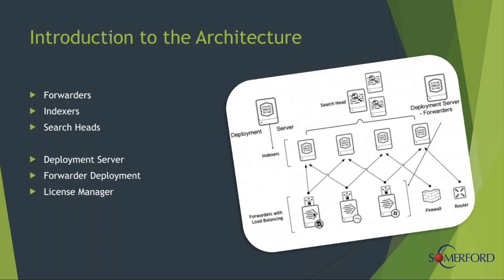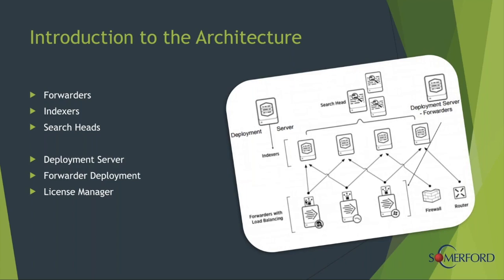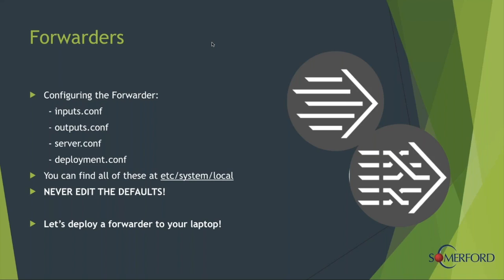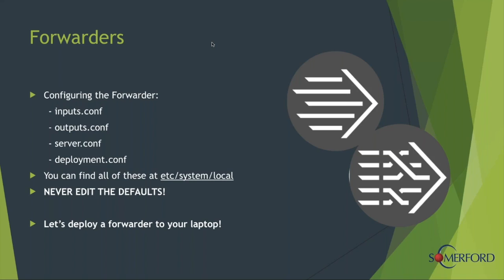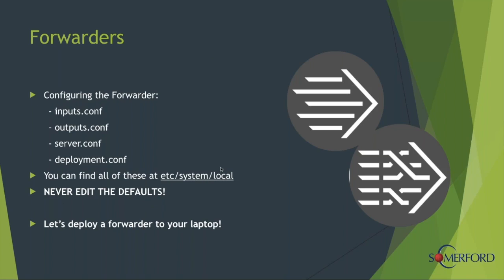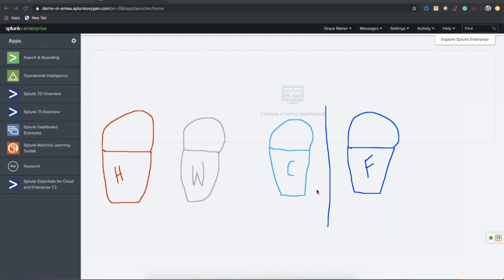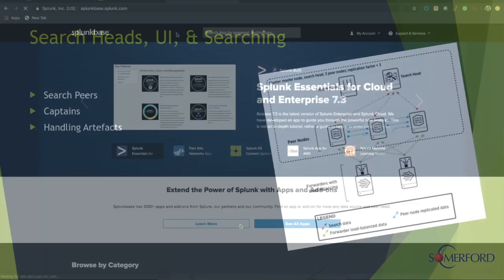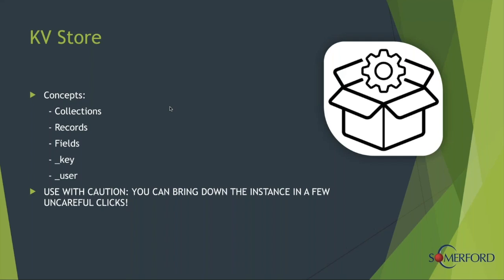Splunk Introduction & Architecture Demonstration | Somerford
Watch Somerford's Introduction & Demonstration into Splunk and Splunk Architecture, presented by Grace Maher - Splunk Architect, ITSI & Splunk Cloud SME.